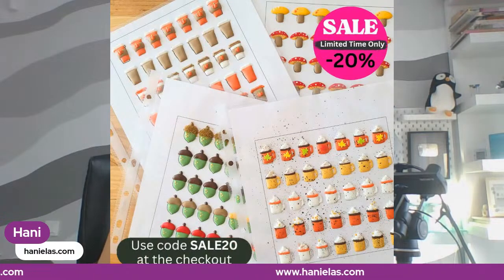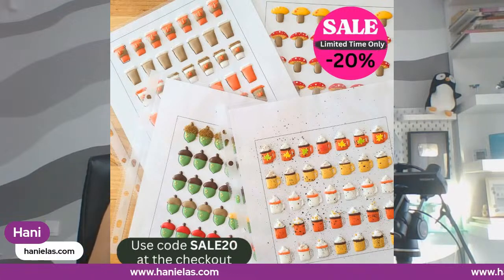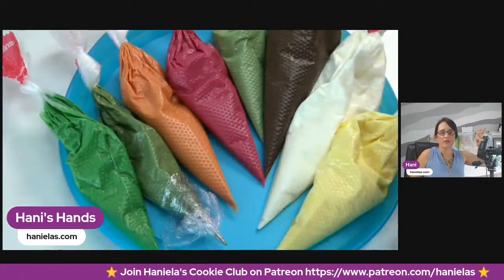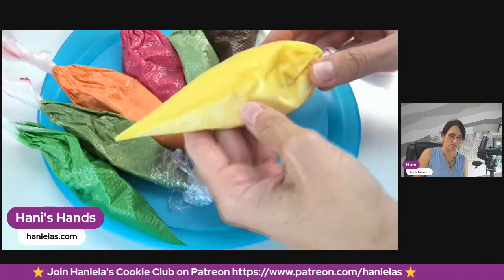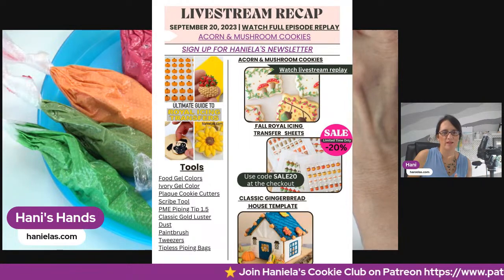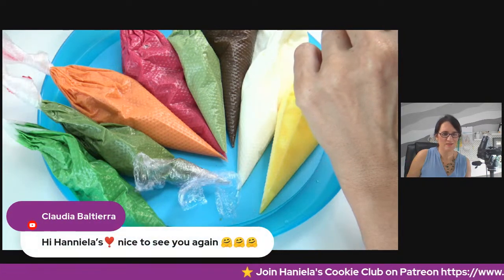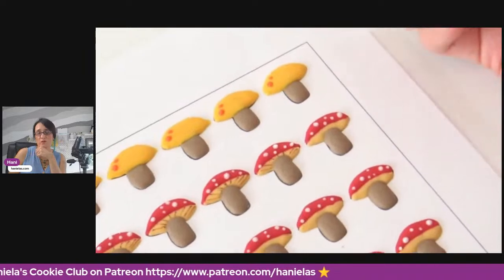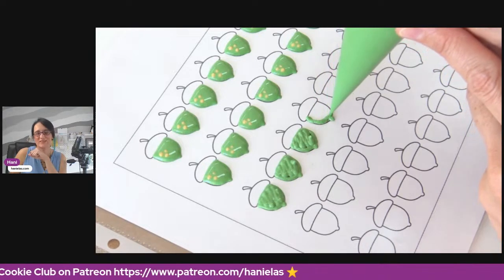Acorn and Mushroom Cookies - Live Cookie Decorating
⭐Don't worry if you miss the Livestream! You can watch the replay via our YouTube channels